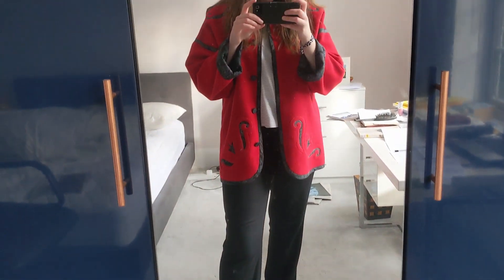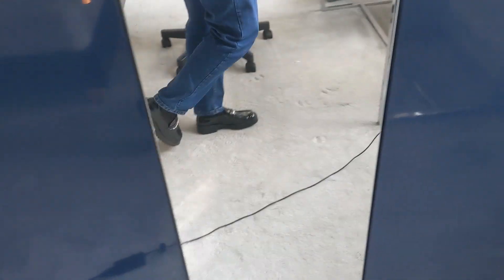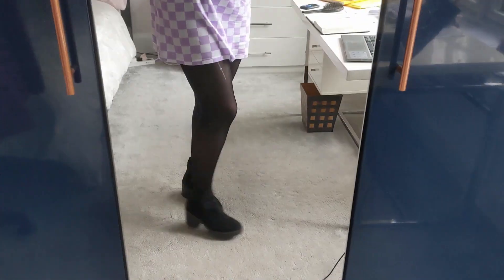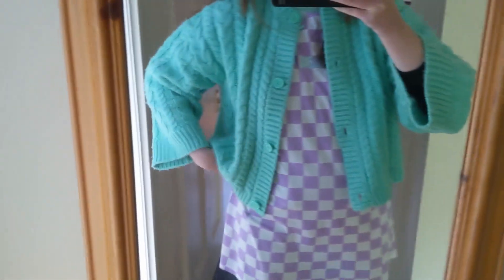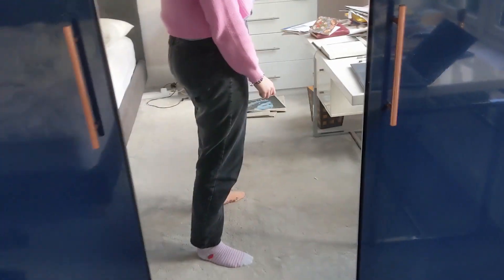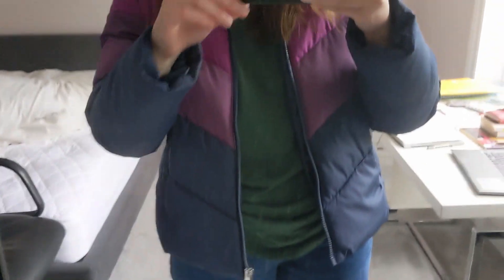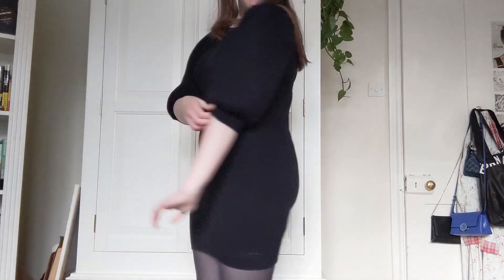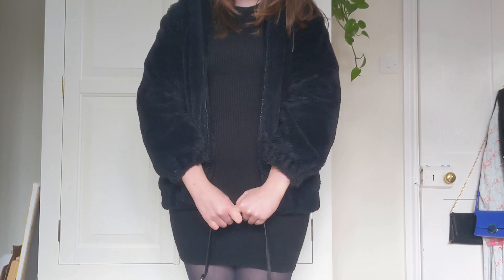AUTUMN OUTFITS | what i wore this week | lookbook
A week of autumn outfits. This is my video of what I wear in a week! Seven days, seven outfits. I'm happy with these outfits this week. I think I've got a good range here - cosy cardigans, dresses, trousers, smart jackets/blazers, and nice boots and loafers.

What's your favourite outfit? Are you more a dress person, or a trousers/jeans person? I don't think I've made my mind up yet!!

Also, now it's colder, it's tights season, and I'm here for it. I love black tights and a dress with black boots.

I hope you enjoy this, and maybe get some inspiration of what to or what NOT to wear lol. Remember to have fun with your fashion!!! Don't take yourself too seriously, it's more fun, honestly.

Watch my it's always sunny outfits video here (featuring the black dress look from this video)